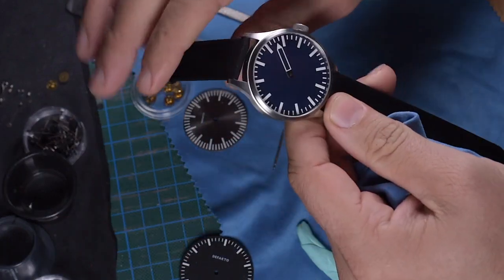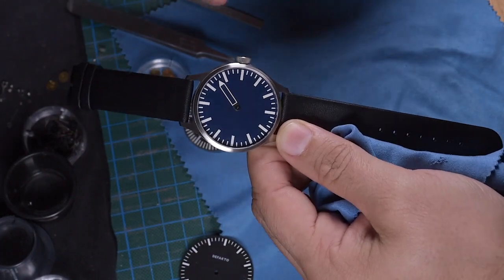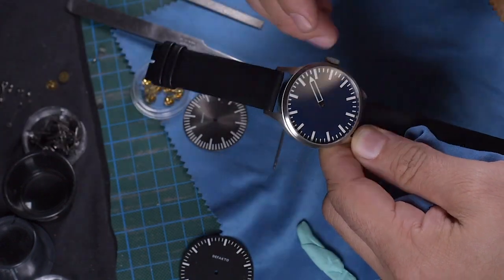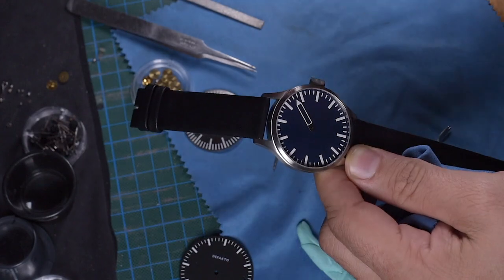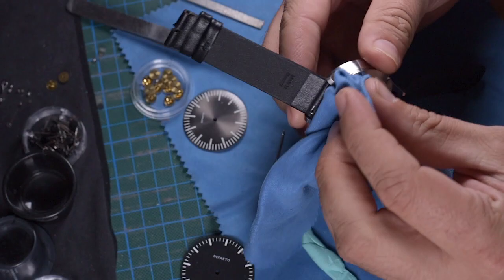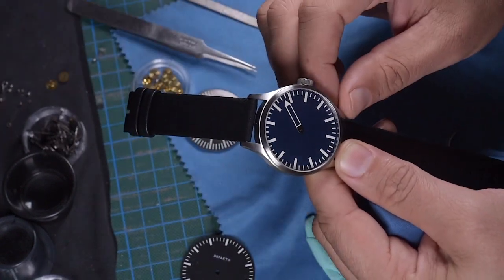Defakto Eins / Single-hand watch Review by Raphael Ickler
Defakto Eins Inkognito Review by Raphael Ickler (Designer and Executive of Defakto)
Robust 42mm automatic one-hand watch with fluorescent indexes and hands and 10 Atm.